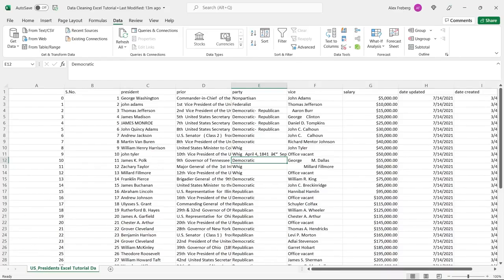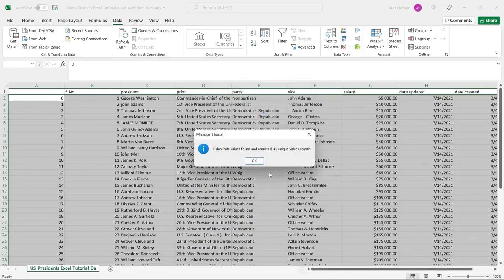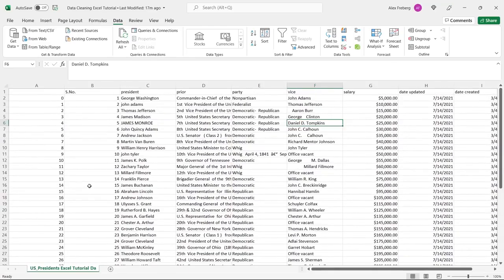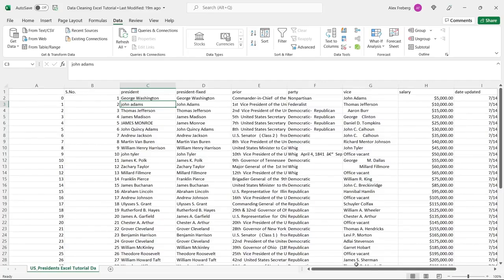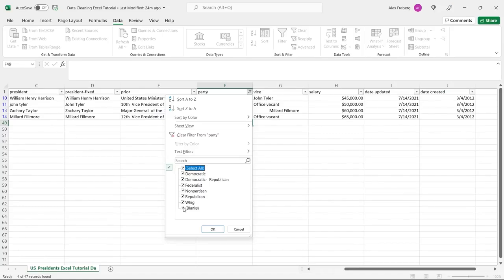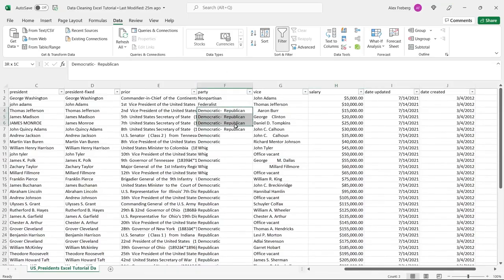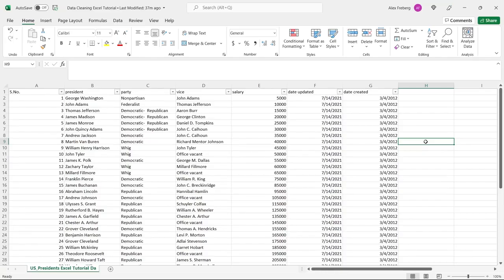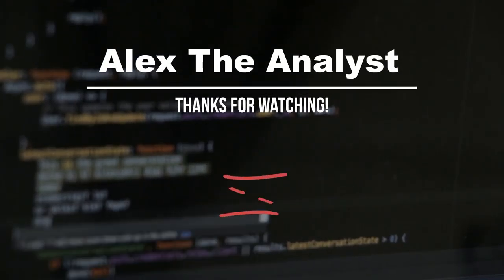Cleaning Data in Excel | Excel Tutorials for Beginners